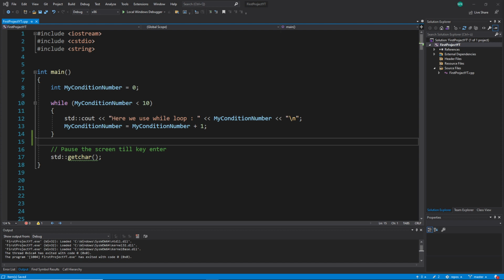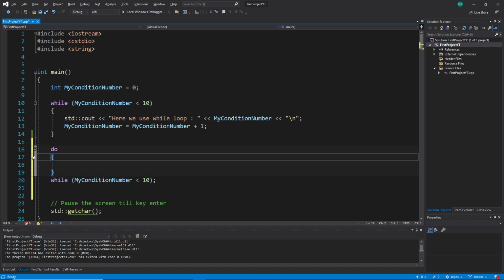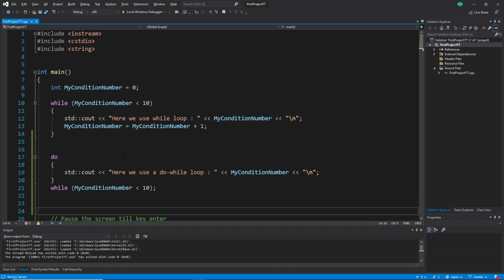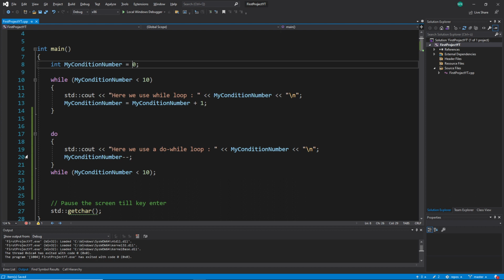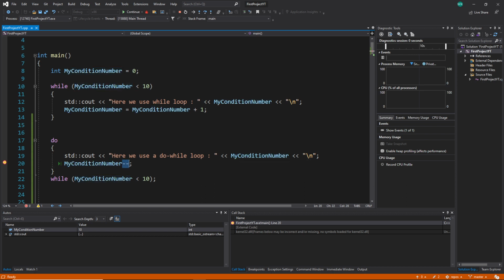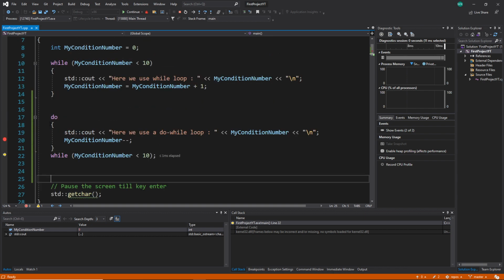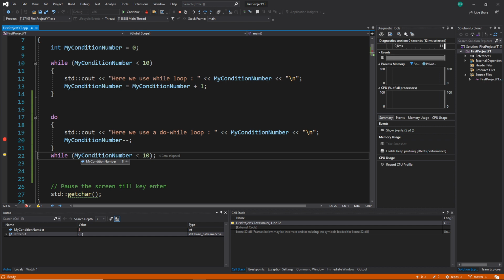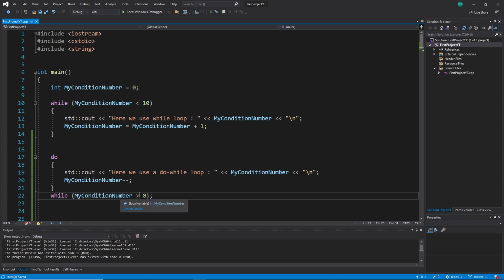C++ Beginner Tutorial - Basics - Video 31 - do-while loop with debug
Here we learn do-while loop and how to use debug in a very simple way.